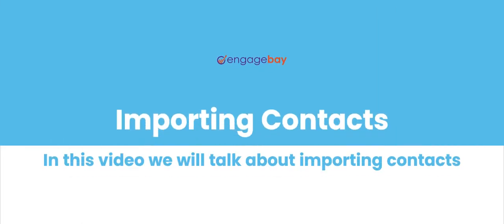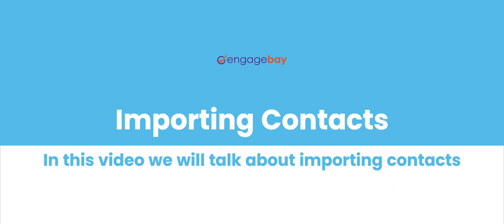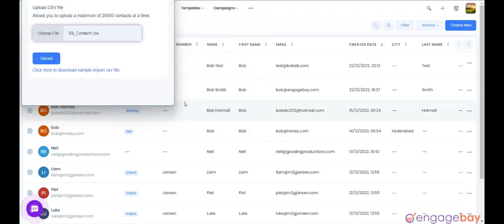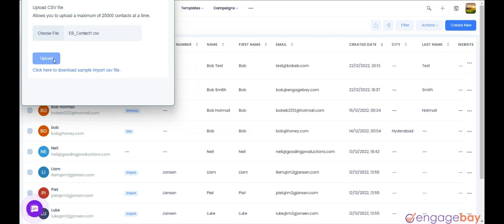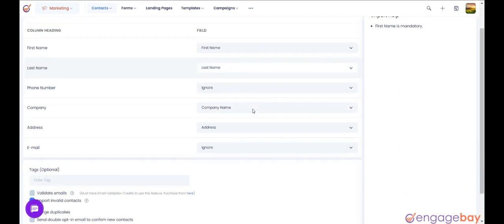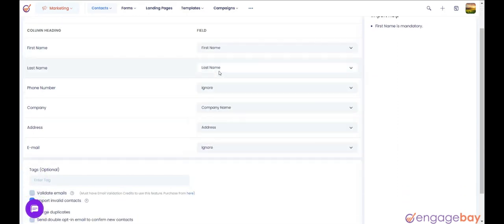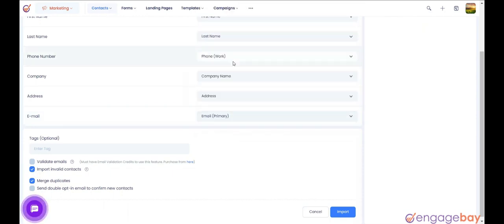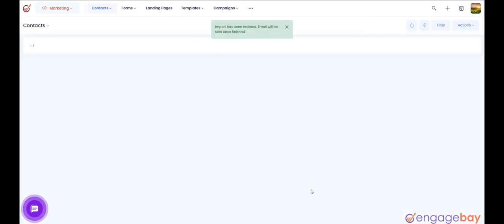Import Contacts in EngageBay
How to import contacts in EngageBay?

Importing contacts in EngageBay is a nifty feature that lets you bring in your contact list without any fuss. It's like adding your phone book to EngageBay so you can reach out to everyone easily.

Curious to see how it's done? Have a look at this quick video tutorial!

00:00 - [Introduction]
00:17 - [Getting started]
41:20-  [Conclusion]